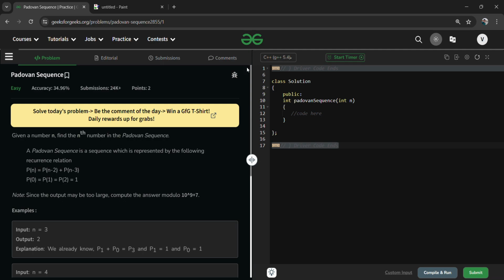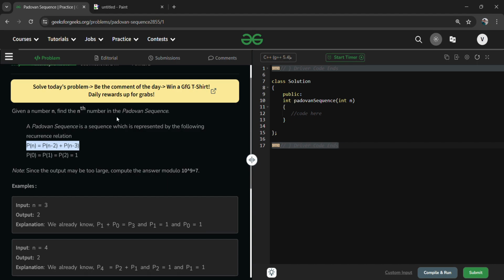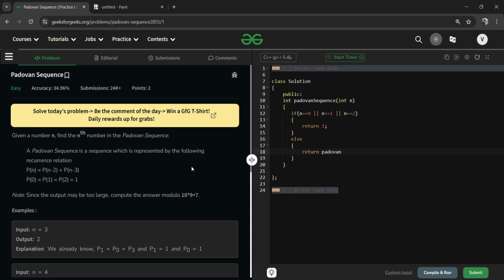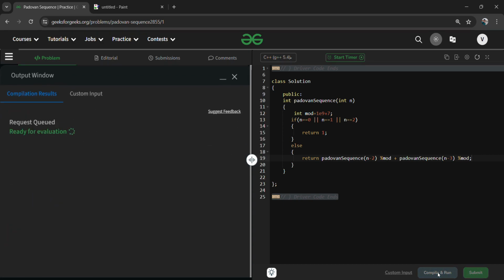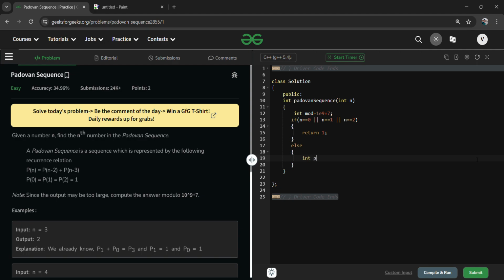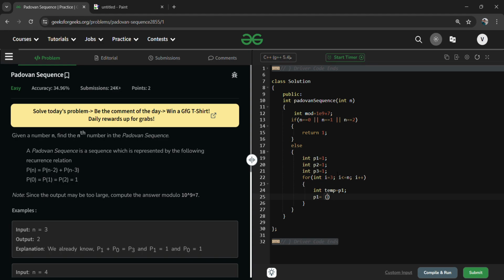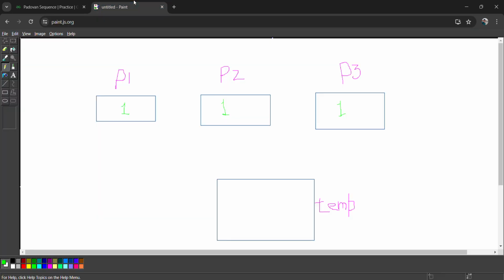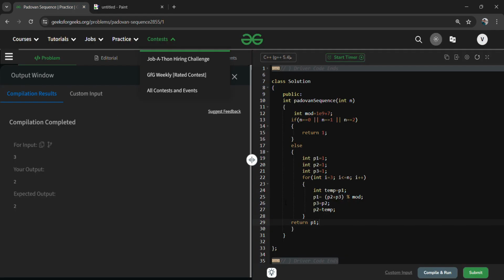Padovan Sequence GFG POTD (13 JUNE 2024)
⭐IN THIS PROBLEM, WE NEED TO MAKE A PADOVAN SEQUENCE.
⭐PADOVAN SEQUENCE:
     P(N) = P(N-2)+ P(N-3)
     P(0)= P(1) = P(2) =1;